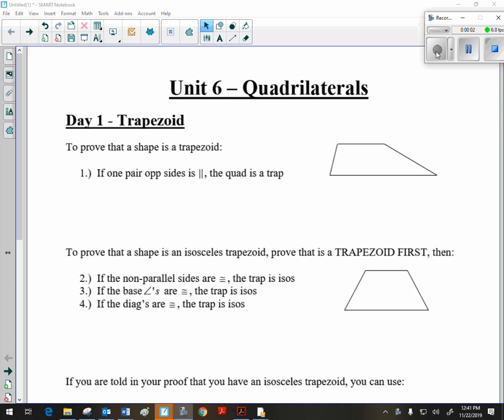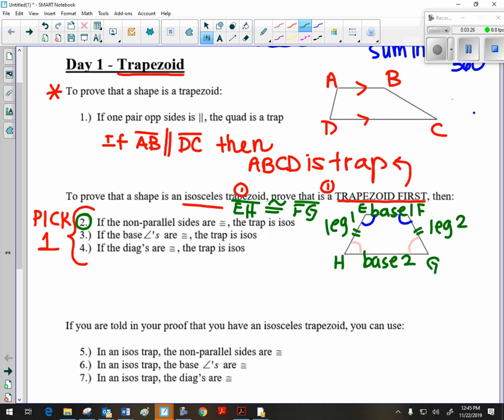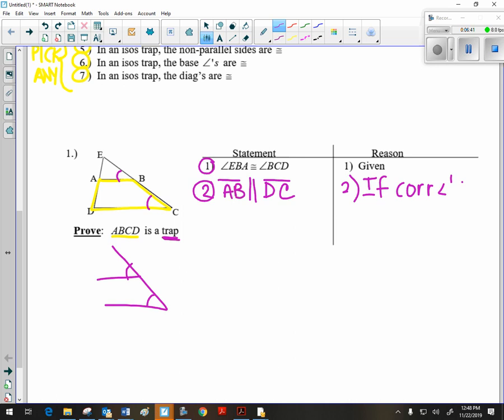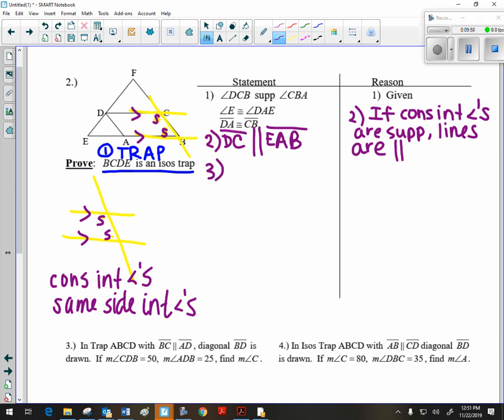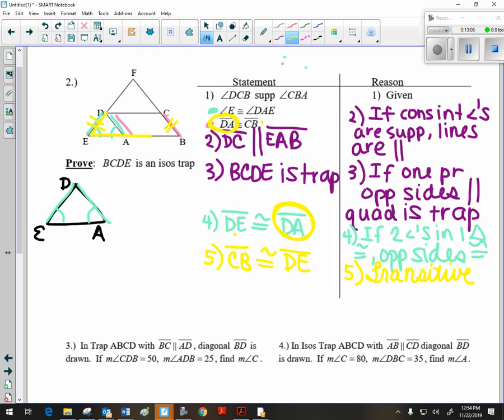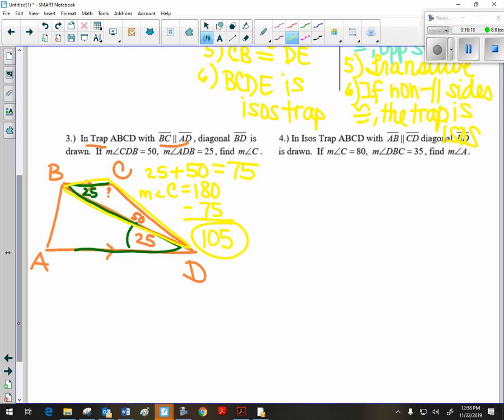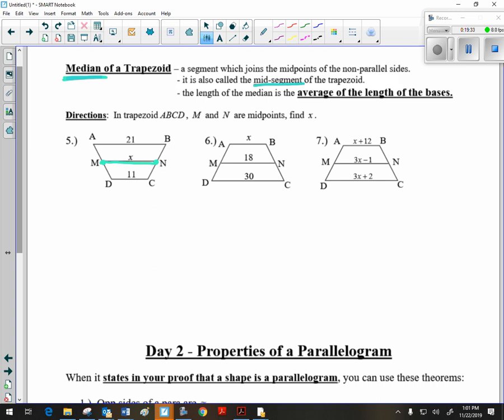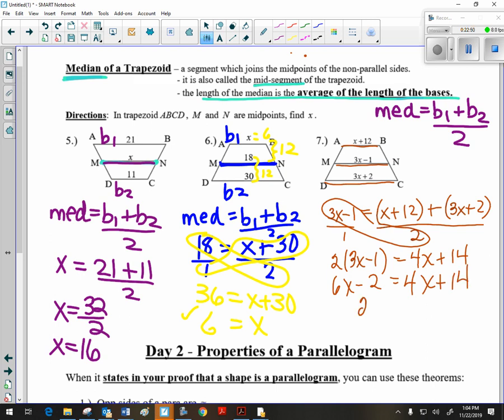VIDEO 6 1 on Properties of a Trapezoid